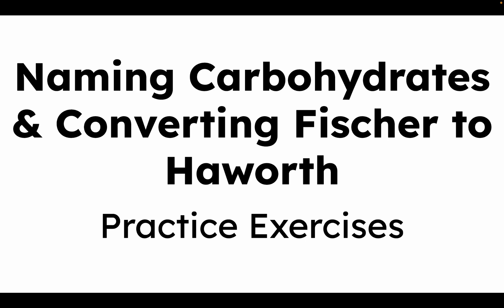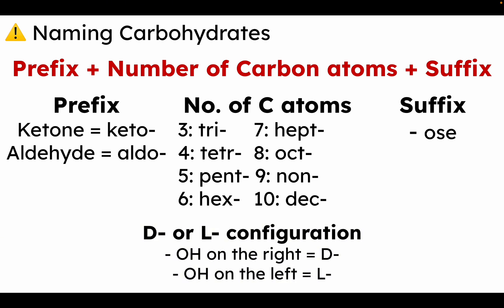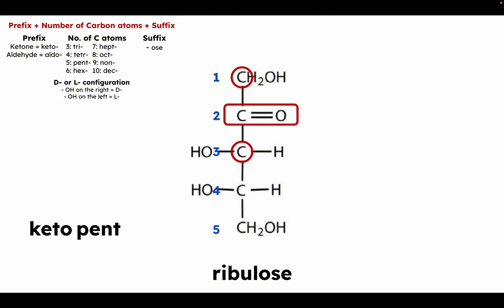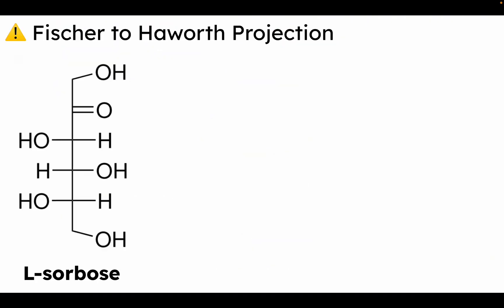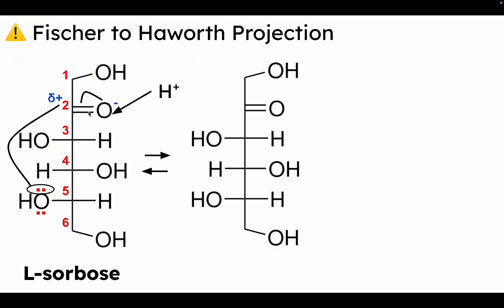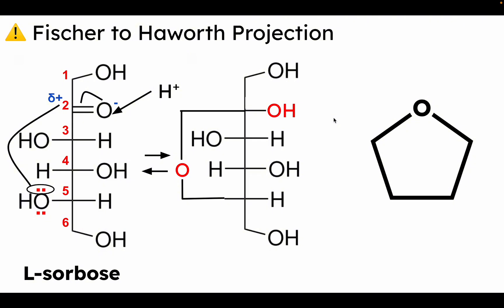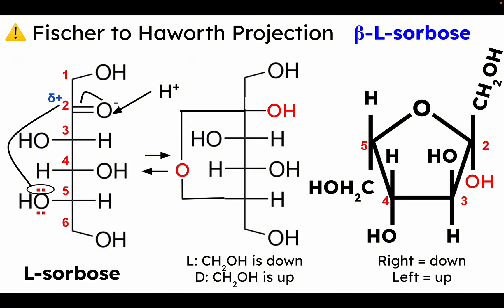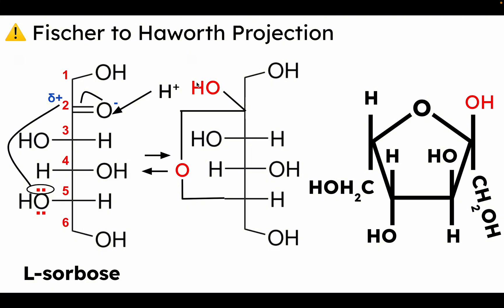PRACTICE: Naming Carbohydrates | Fischer Projection to Haworth Projection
In this video, we are going to review how to name carbohydrates. We're also going to study how to convert Fischer projection formula of a sugar to its Haworth Projection.